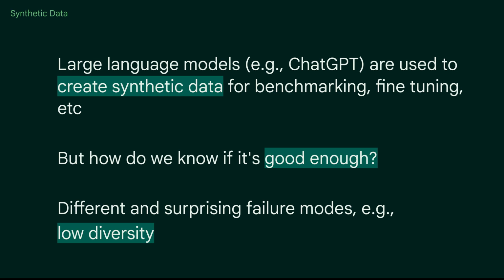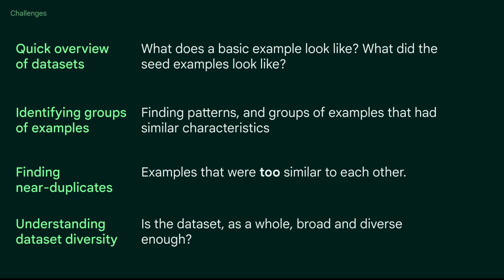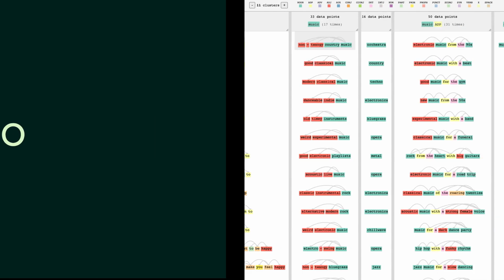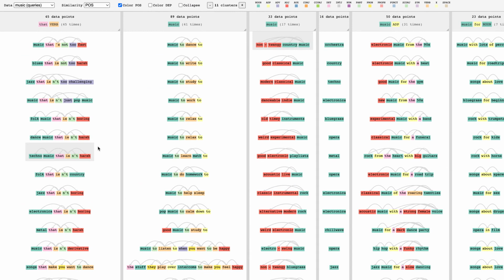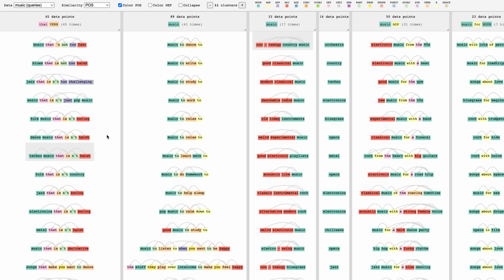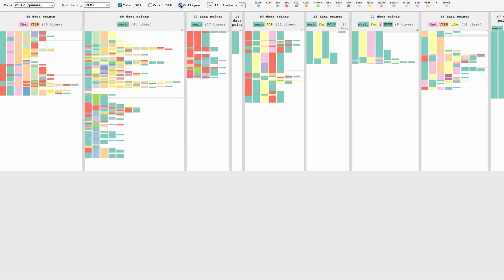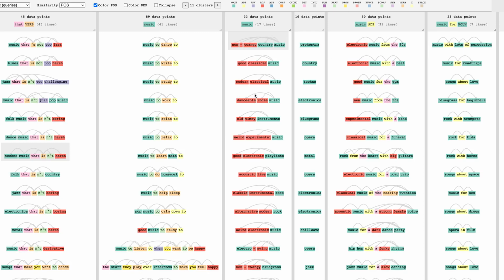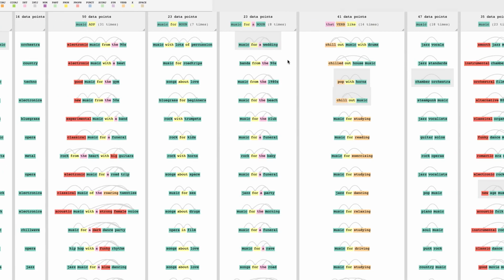Visualizing Linguistic Diversity of Text Datasets Synthesized by Large Language Models | VIS 2023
VIS Short Papers: Visualizing Linguistic Diversity of Text Datasets Synthesized by Large Language Models
Authors: Emily Reif, Minsuk Kahng, Savvas Petridis